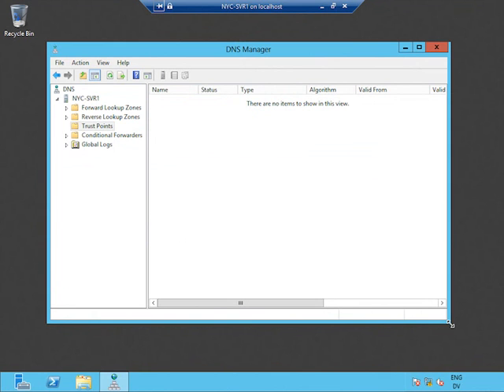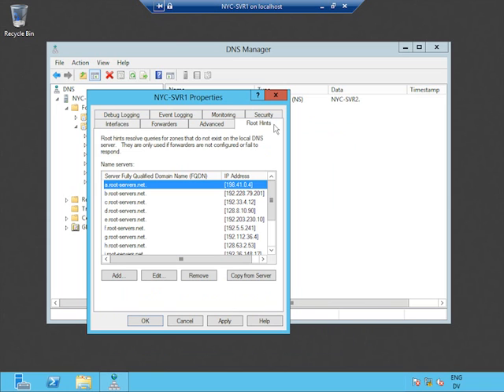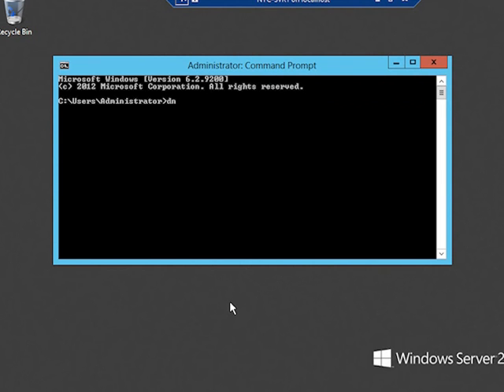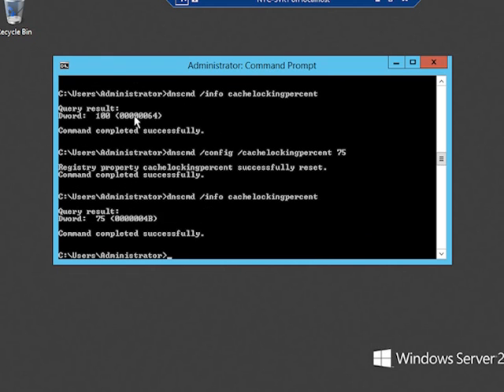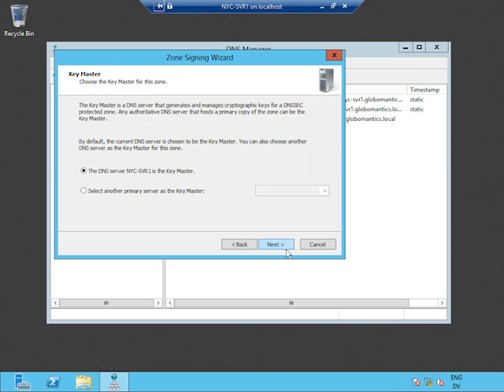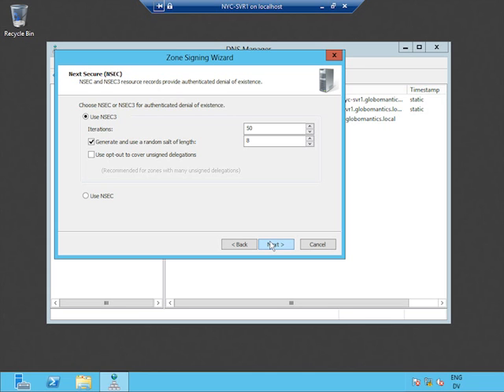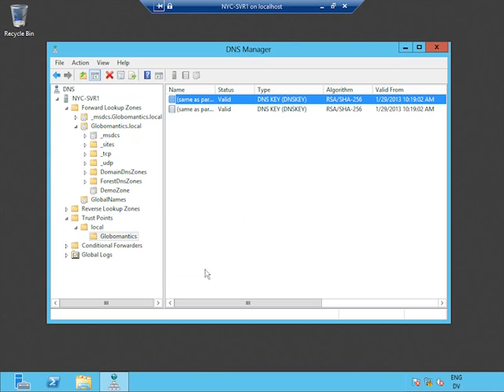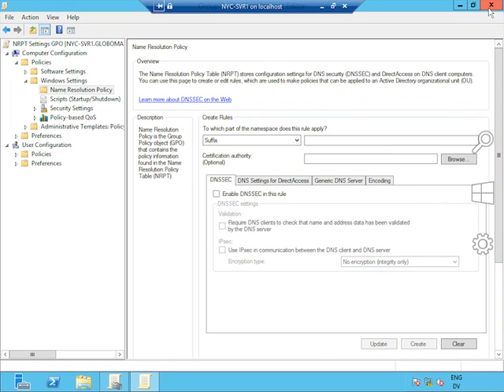DNS with DNSSEC(3)